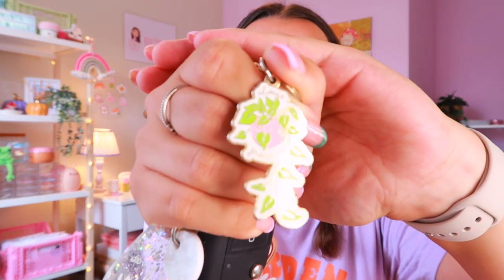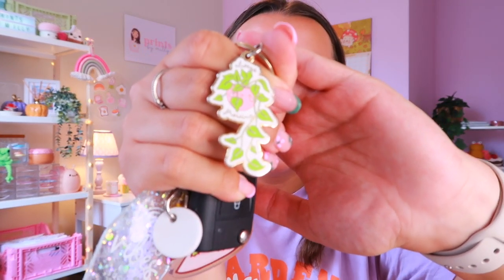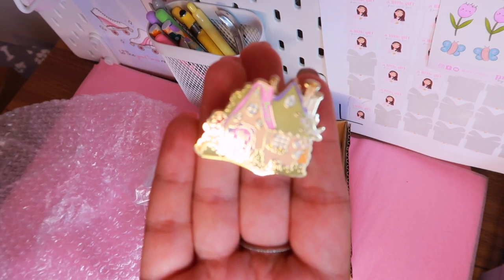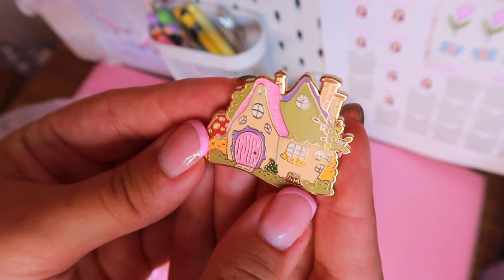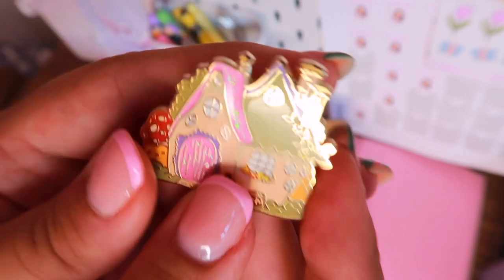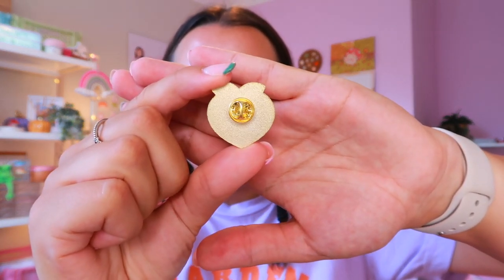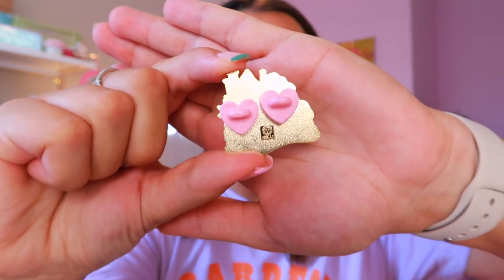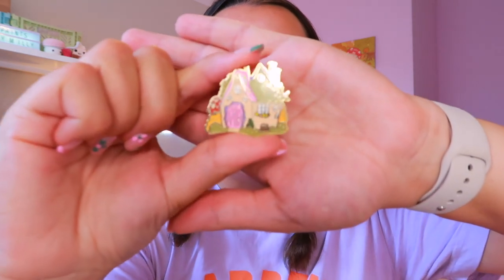UNBOXING 📦 the new autumn collection enamel pins & how I get my enamel pins manufactured! 🌸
With the Forest Fairytales Collection launch just around the corner (Monday 18th September 2023), I was so excited to receive and unbox the brand new 'Fairy Grove Cottage' enamel pin!! 🧚‍♂️✨ I hope you enjoy seeing my real time reaction to the pins, as well as an insight into the enamel pin manufacturer I use for my small business! 💘

✩ Links to Enamel Pins & Keychains. Co ✩

Thank you so much for clicking on this vlog. I hope you enjoyed seeing some behind the scenes of running my small business on etsy and shopify! 🌸

Milly x

✩ Filming setup ✩
📷 Canon G7X
💡 Ring Light

AFFILIATE LINKS: Product links used in this description may be affiliate links, which means if you decide to purchase an item through one of those links, I'll get a little percentage of the cost. You don't pay any extra but it helps me out so much, so thank you! ⭐️